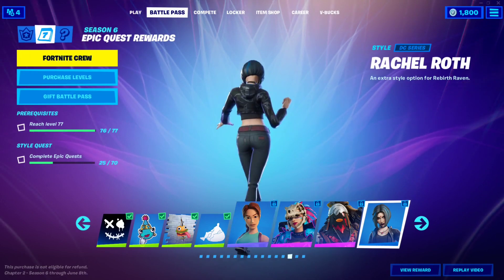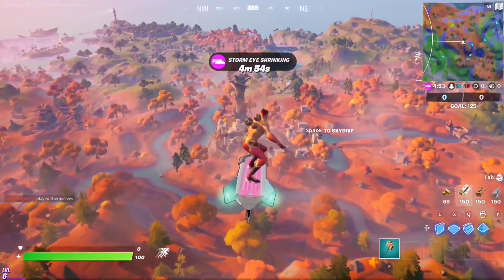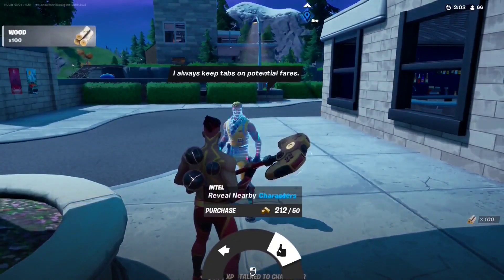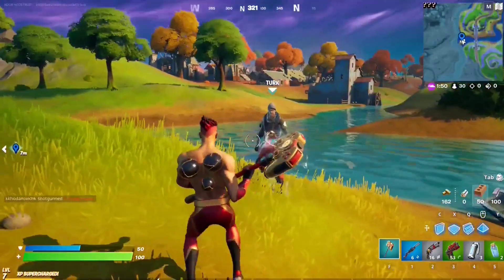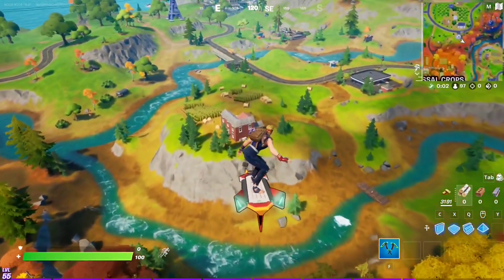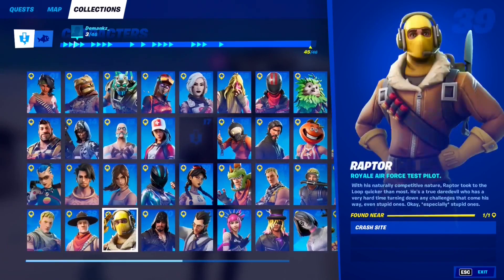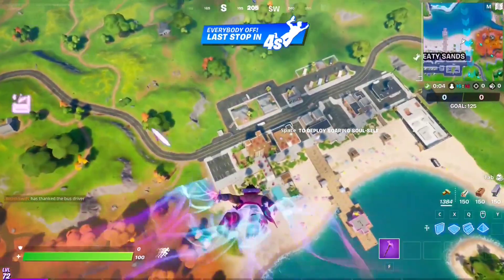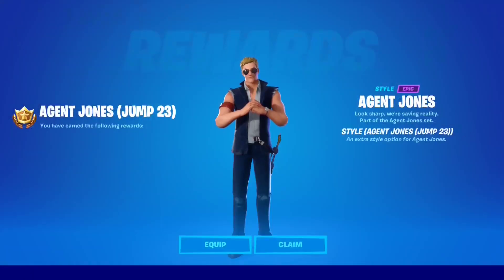How To Unlock RACHEL ROTH (RAVEN) Edit Style/Skin In Fortnite Chapter 2 Season 6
Timestamps :
00:00 Intro
00:58 Week 1 Quests
12:53 Week 2 Quests
21:38 Week 3 Quests
26:06 Week 4 Quests
31:24 Agent Jones Quests

55:58 Neymar Jr Quests